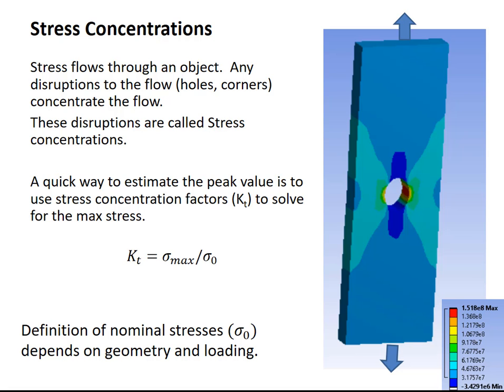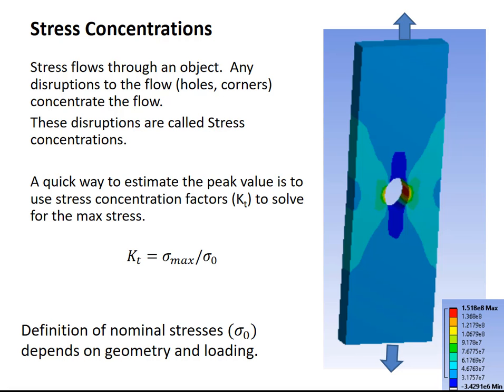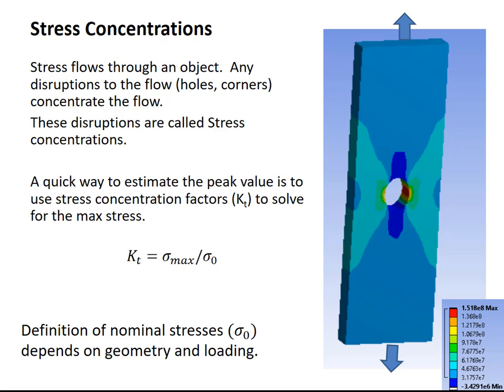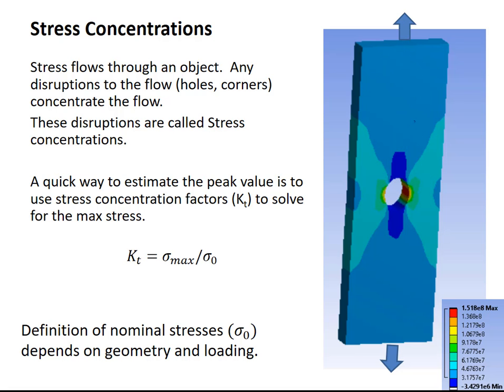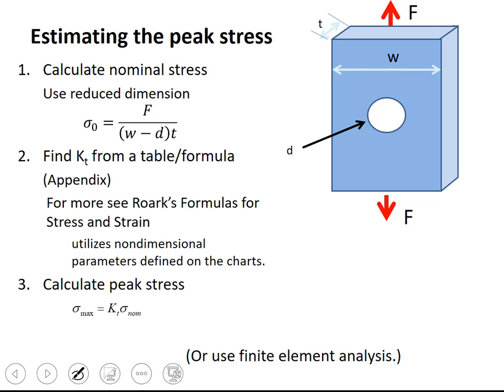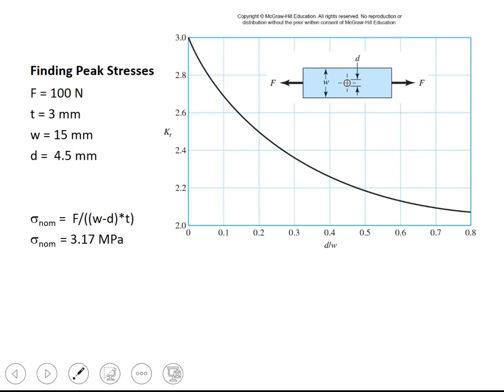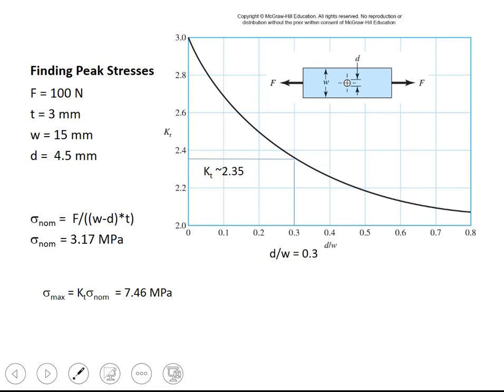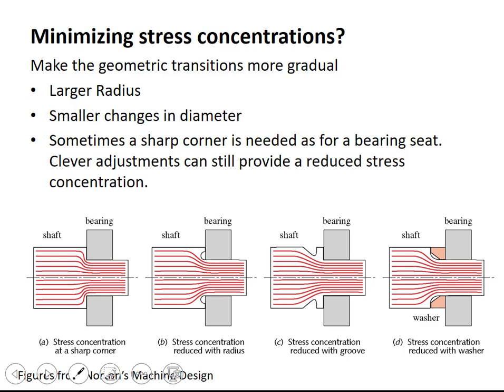Stress Concentrations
Reviews key concepts of stress conentrations and how to use a chart to find a stress concentration factor.